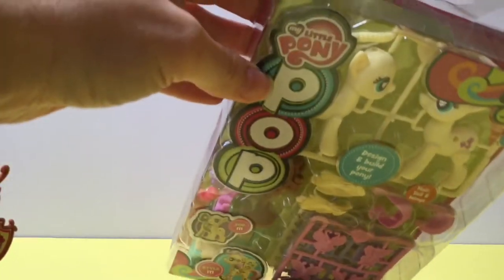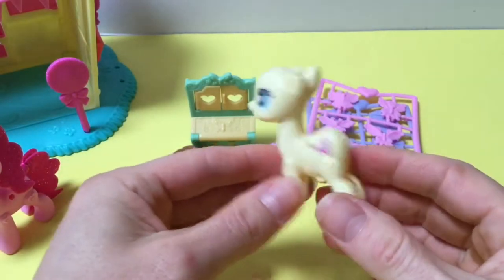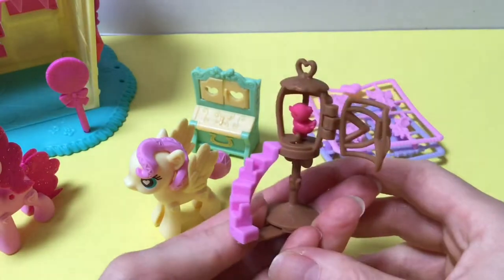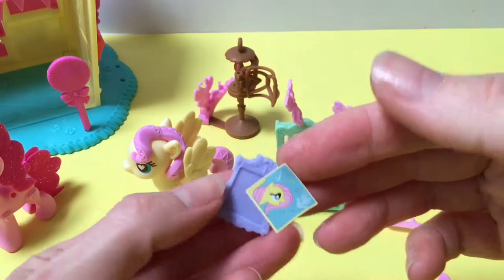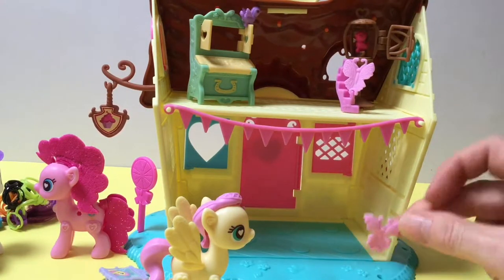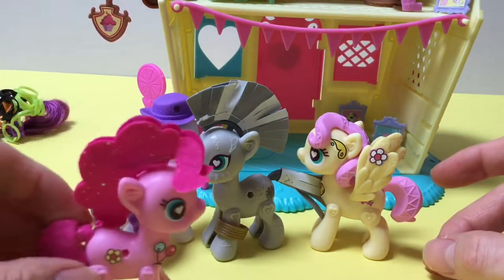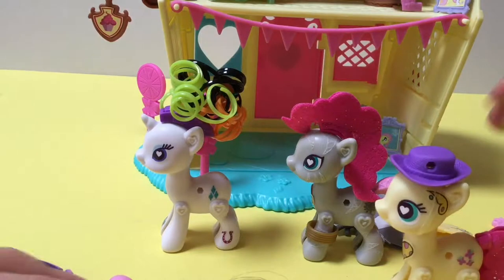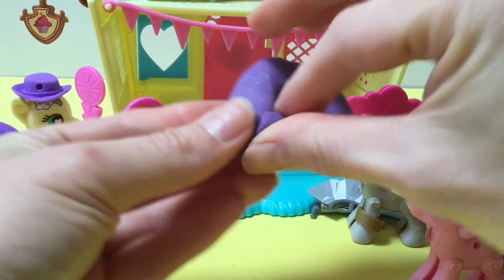My Little Pony Pop Fluttershy Cottage Decorator Kit ❤ Build Klip Design Ponies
Toy Princess presents MLP My Little Pony Pop Fluttershy Cottage Decorator Kit. Design a pony your way with this deluxe Kit! It has a pony body you can snap together, then it's easy to add her beautiful hair and tail and decorate her with the included stickers. She'll be a unique and sassy pony and all because of you! Then you can decide which tail to put on her and which hairstyle she wants to wear! You can even mix-and-match hair and tails from other MLP ponies for more unique and sassy looks! Thx 4 watching Unboxing from Toy
Princess Collector 😃